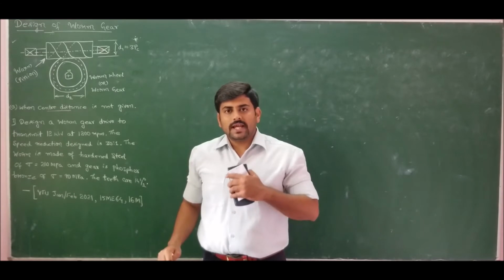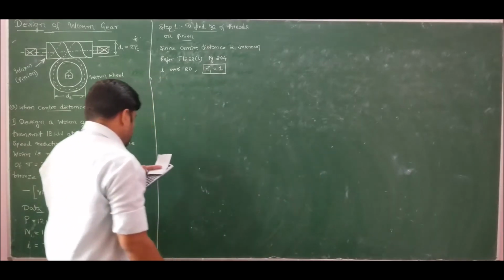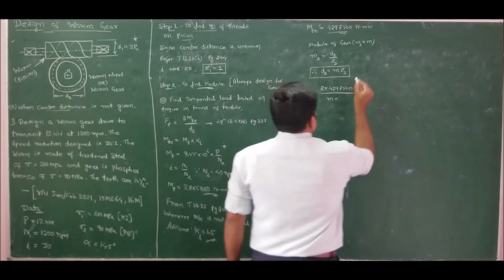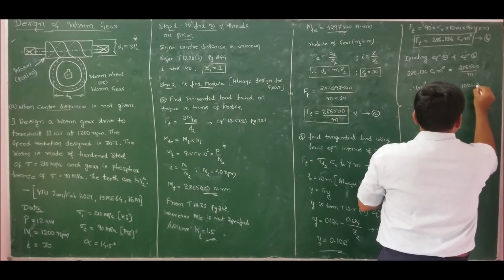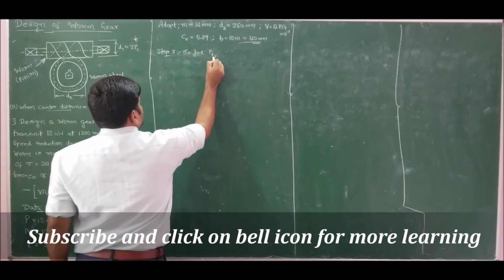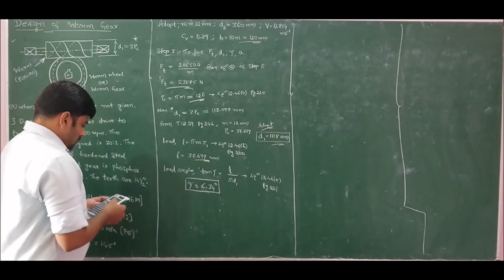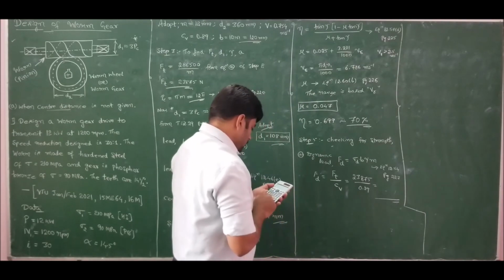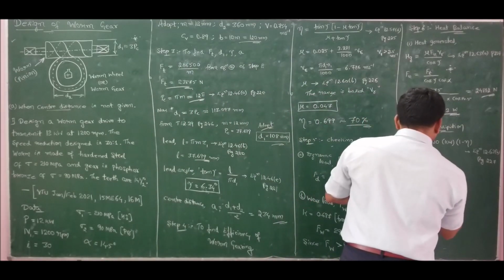Lecture 5 - Design of worm gear when center distance is unknown - Module 4 - DME_2 by GURUDATT.H.M.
In this lecture, the complete design of worm gear when Pitch Circle Diameter (PCD) of both pinion and gear are not known is done in detail.